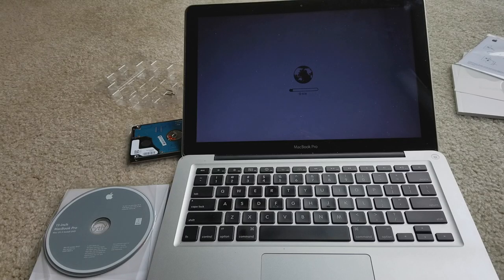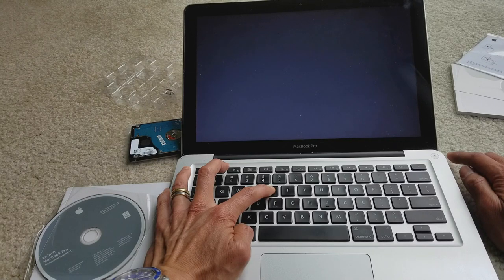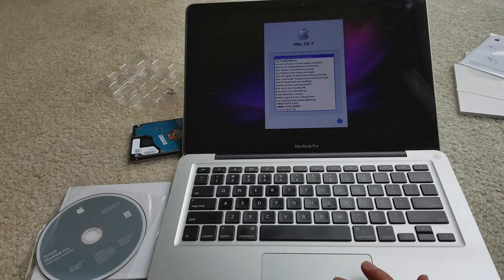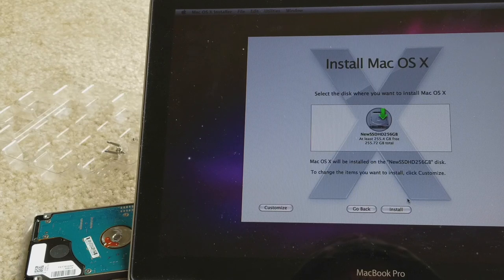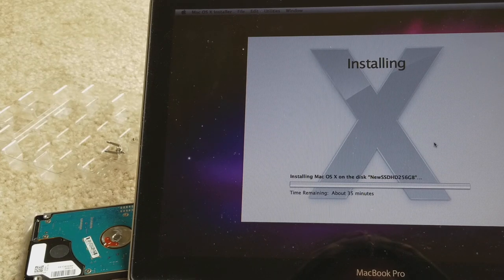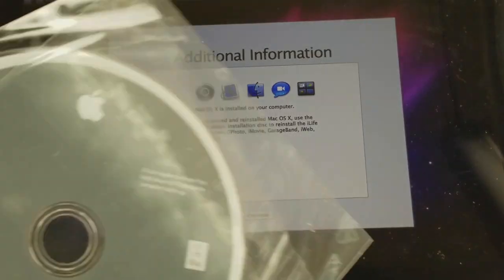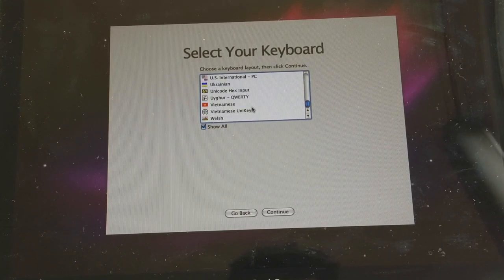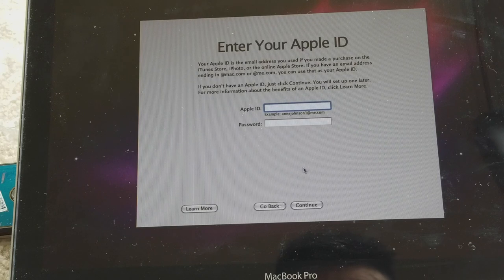Factory Restore New Hard Drive With CD Disc Disk Macbook Air Pro iMac! 3 26 2018